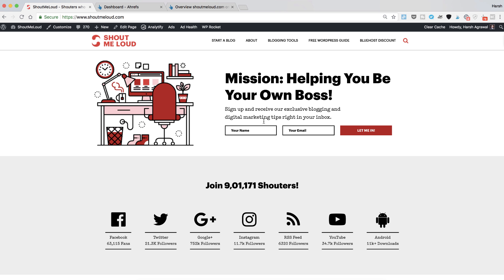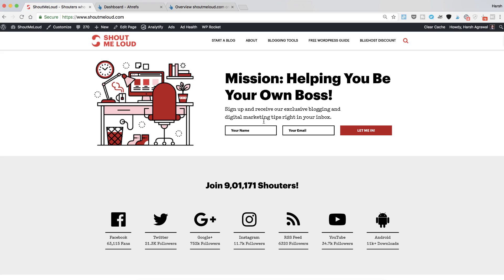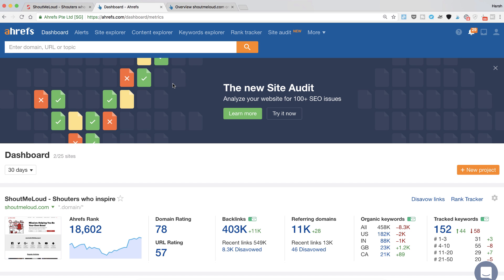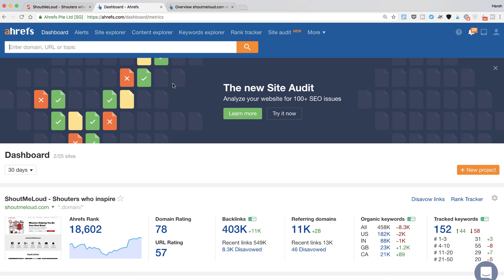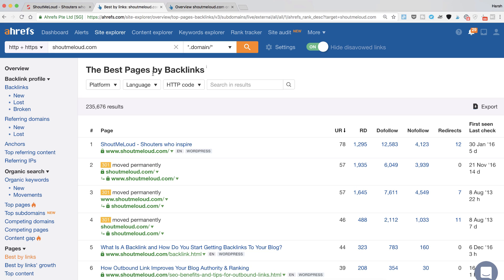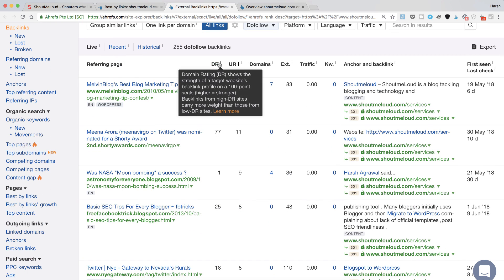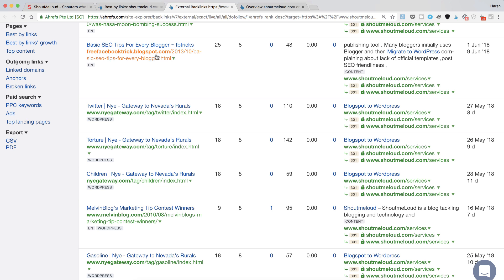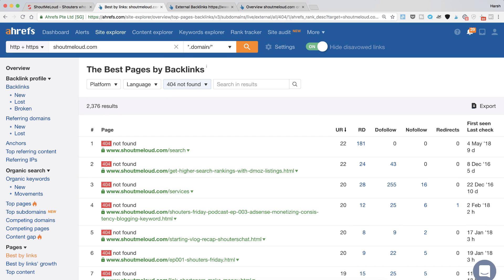How To Find 404 Error Pages With Quality Backlinks On Your Websites 🤔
One of the aspects of backlink audit is to find pages on your website which have quality backlinks, but pages instead return 404 errors.

With smart backlink management, you can redirect those broken pages to working pages which passes on the link juice benefits to a working page.

How do you find 404 error pages with backlinks on your website or on other websites?

Well, Ahrefs is the tool that will help you get this done. And in this video, I have shared the exact method I follow to find such pages on my websites.

Ahrefs is a paid tool but they do offer A WEEK'S TRIAL which is great for you to test them out.